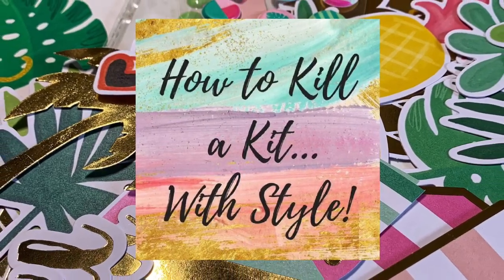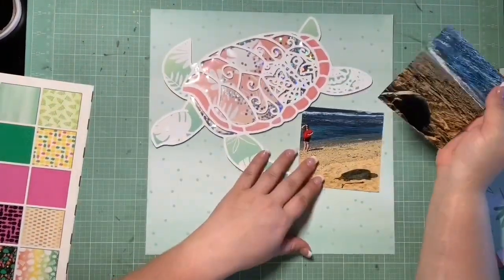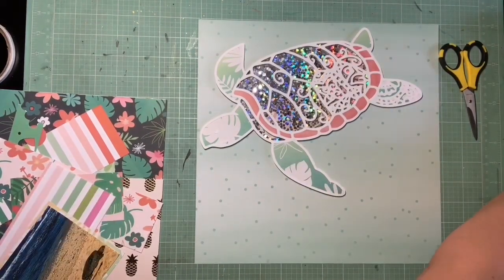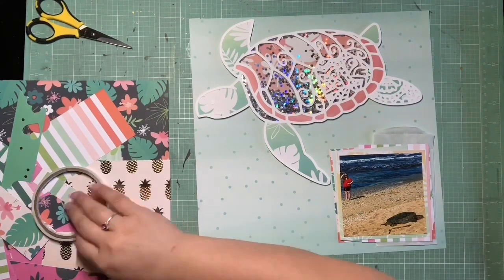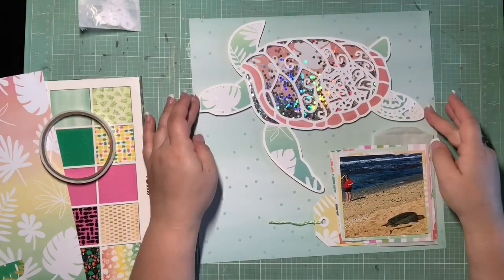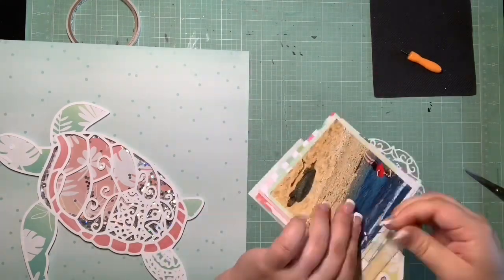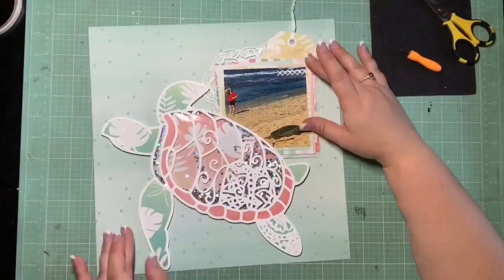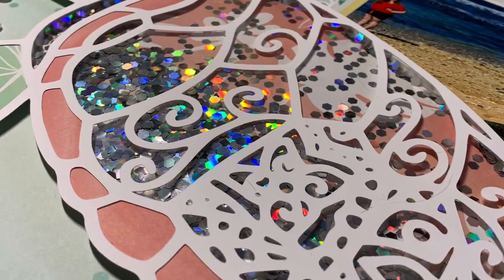How To Kill A Kit With Style August Scrapbooking Process Video #160 "The Dream Is Real"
Super fun one today using a COAPA cutfile for a double challenge to do Helen's Super Themed challenge for TSNSKC as well as Mercy Tiara's Summer Inspiration challenge "S is for Scrapbooking" in which we had to use at least 3 things that starts with S! I used sequins, sea turtles, and stitching!

Confessions of a Paper Addict Store